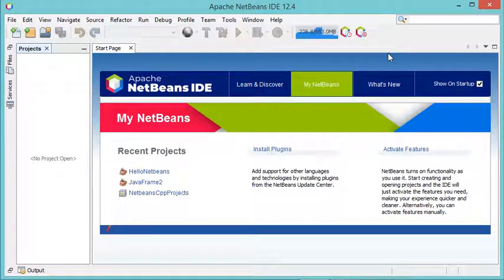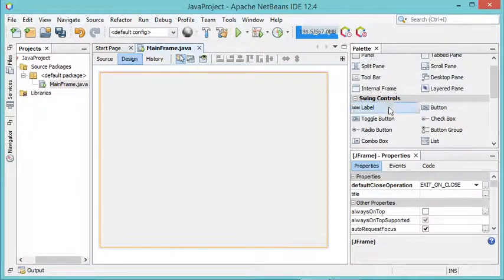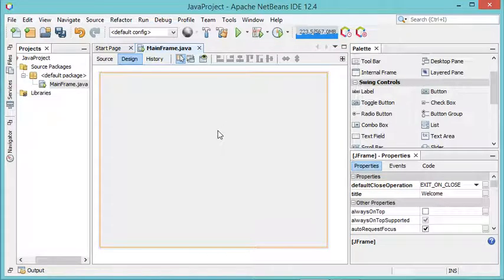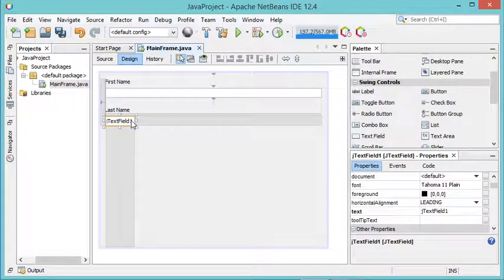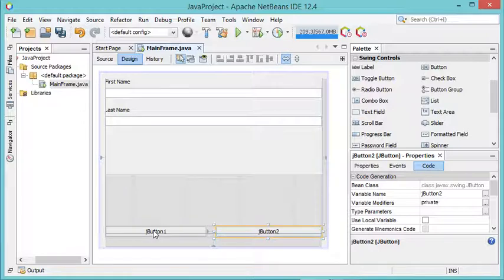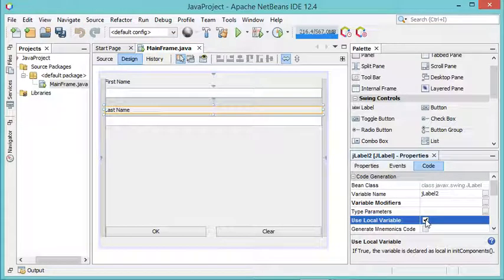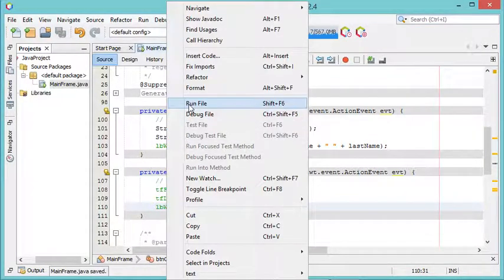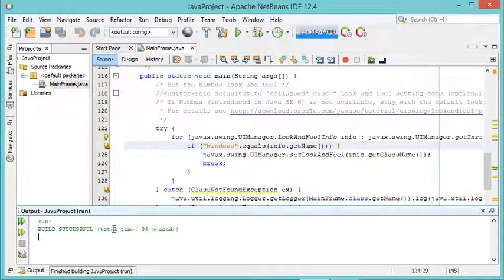Use Window Builder with Netbeans 12.4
How to use Java GUI Builder with Netbeans 12.4
How to use Interface Designer with Netbeans 12.4